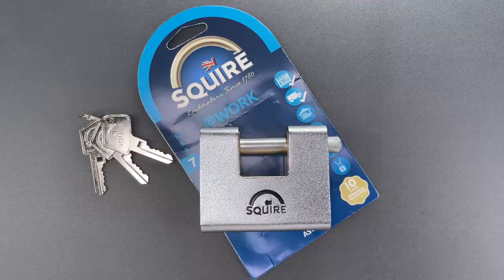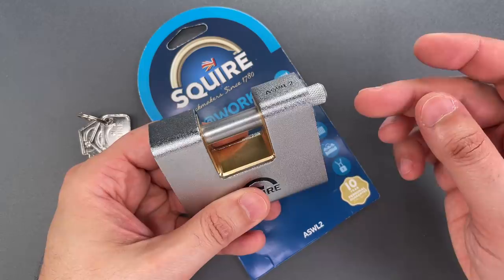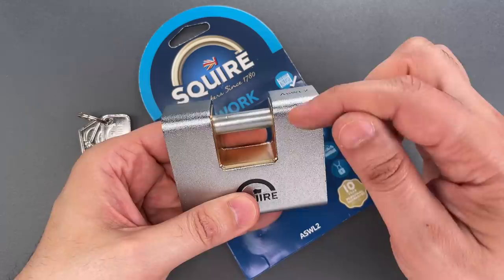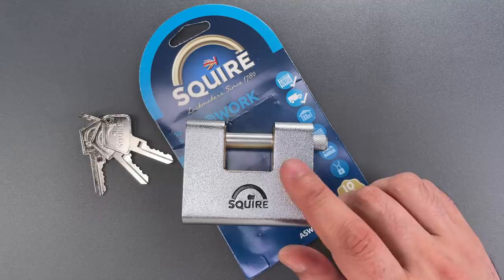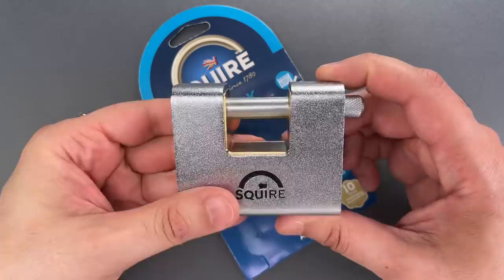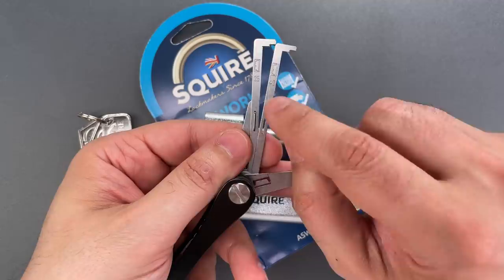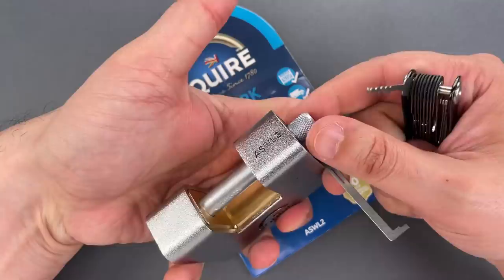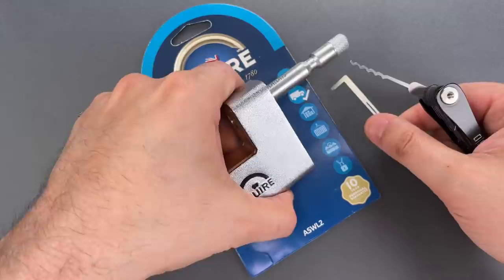[1369] Squire’s Disappointing Armored Shutter Lock (Model ASWL2)